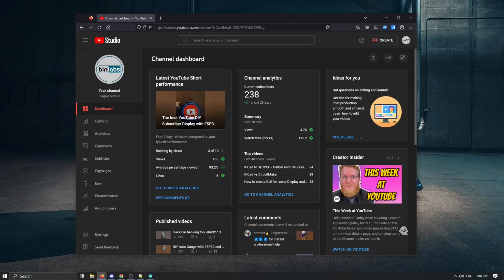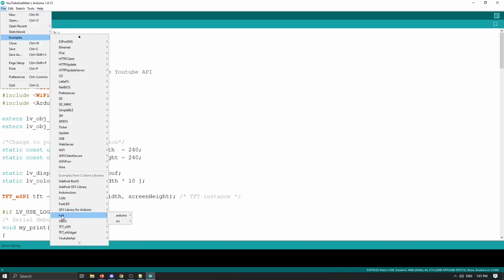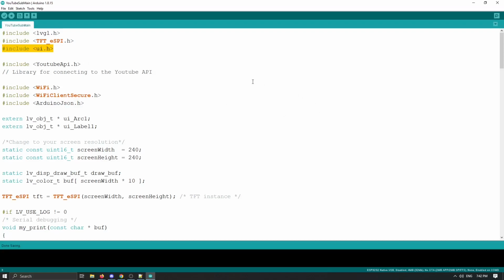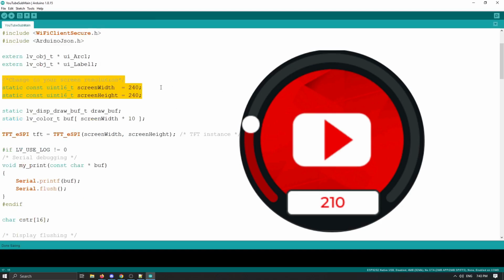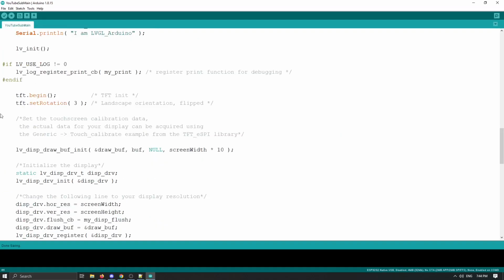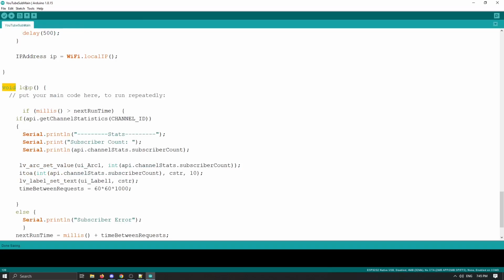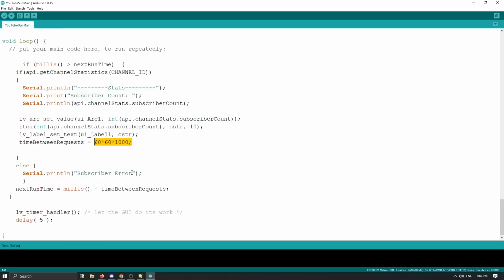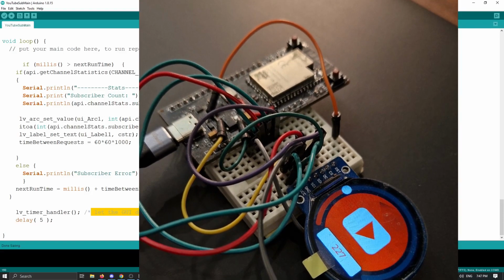Maximize Your YouTube Growth with ESP32: Real-Time Subscriber Count Display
The best DIY YouTube Subscriber Display with ESP32-S2 and Round Display. Used Arduino framework with libraries lvgl and youtubeApi. Also included custom round display GUI.